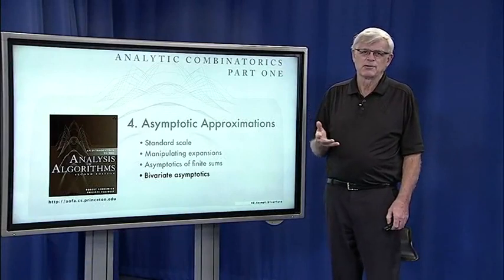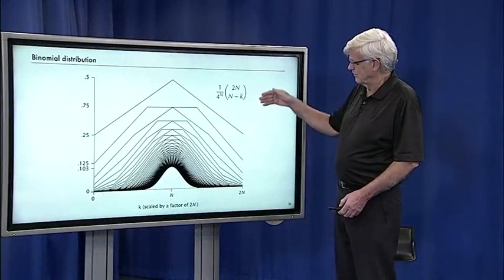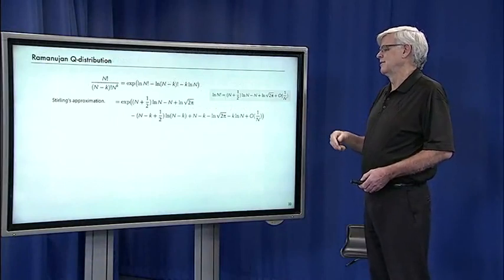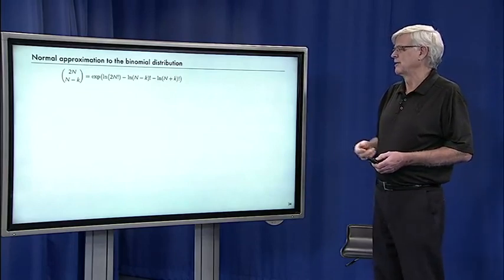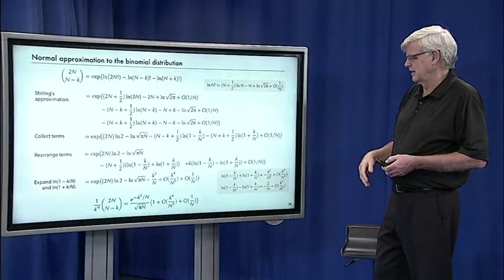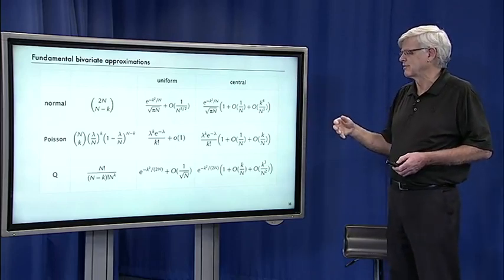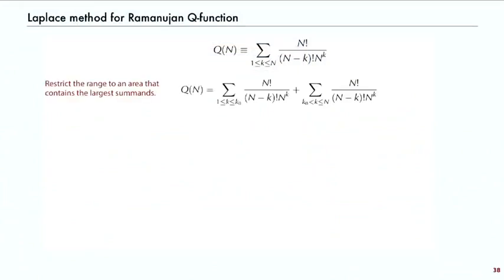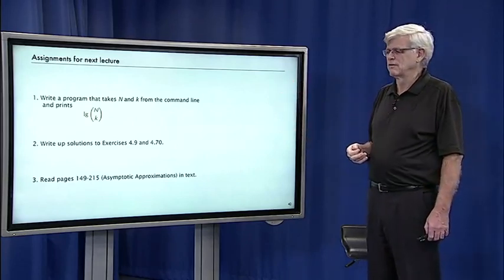4 4 Bivariate Asymptotics 2803)